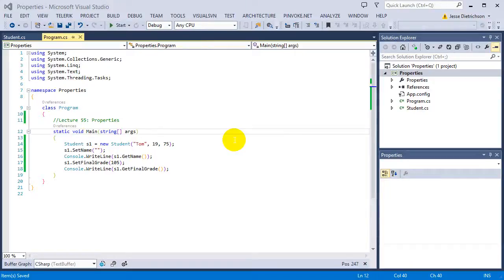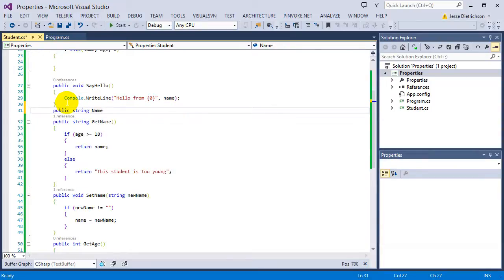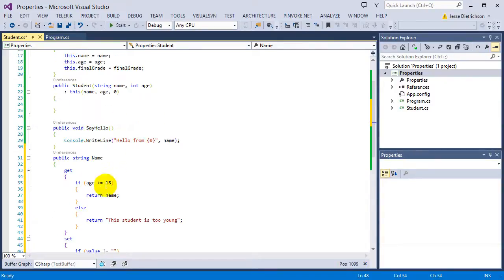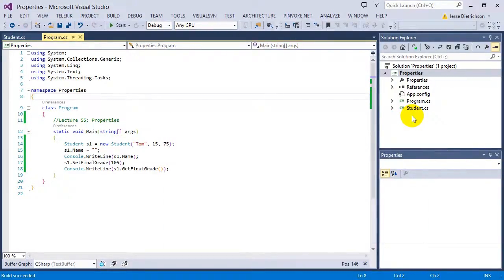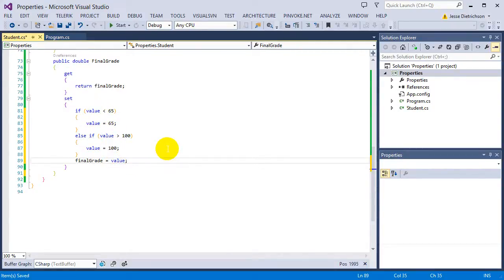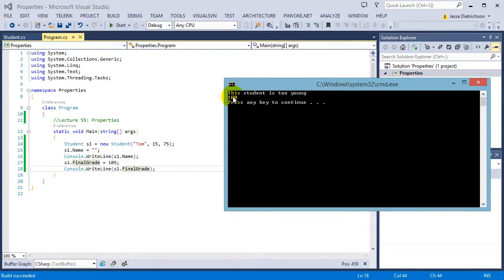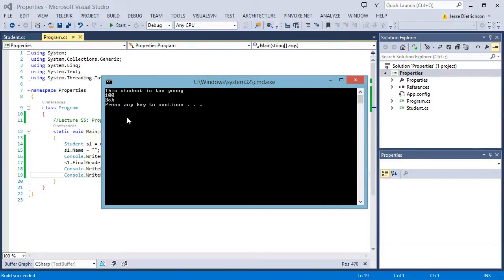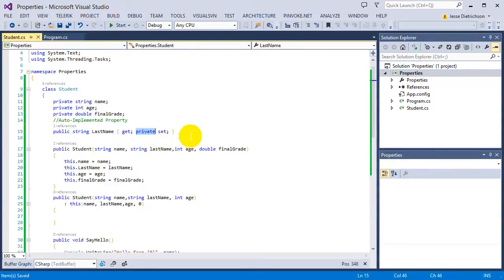Learn C# for beginners: 55 - Properties